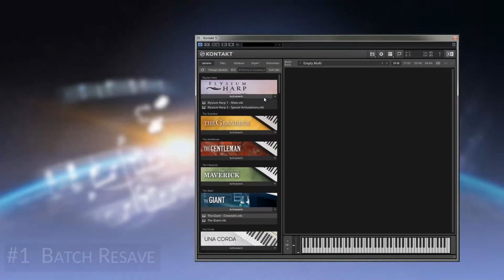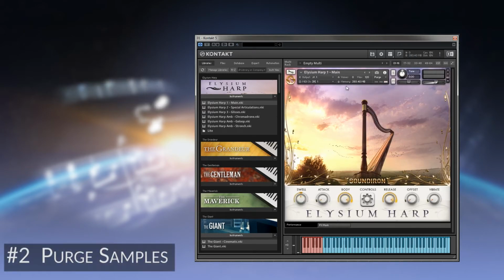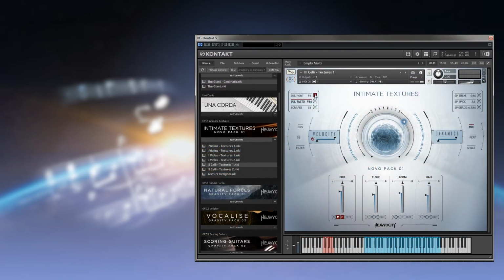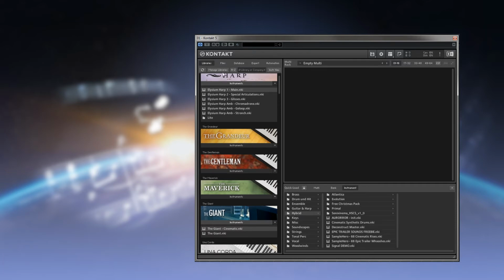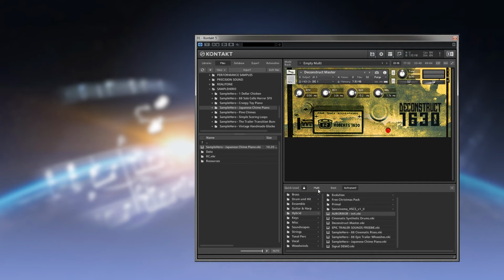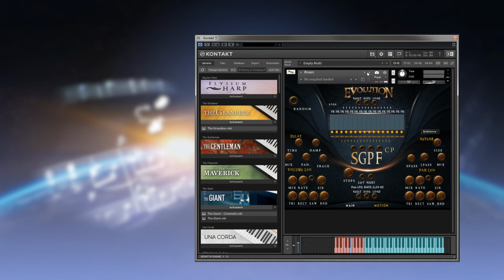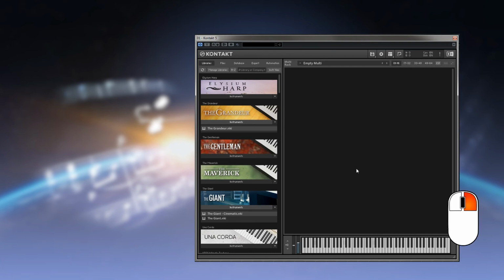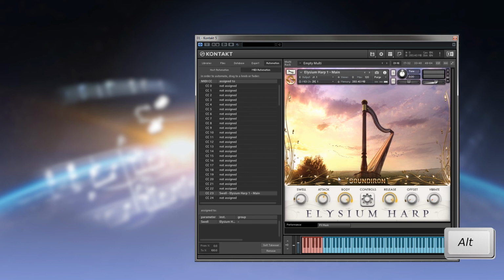Quick Tips: 5 Helpful Features in Kontakt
In the first episode of "Quick Tips" -  composer and GCN contributor Maximilian Moll checks out 5 interesting features in Kontakt 5.

Video Contributor: Maximilian Moll (aka. Maxx McGee)